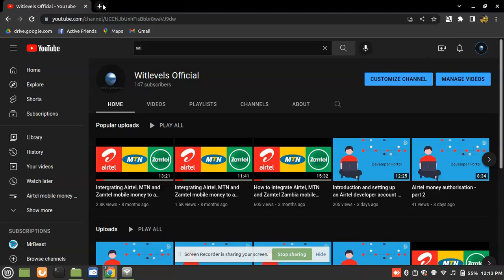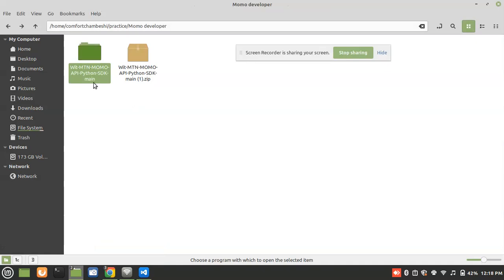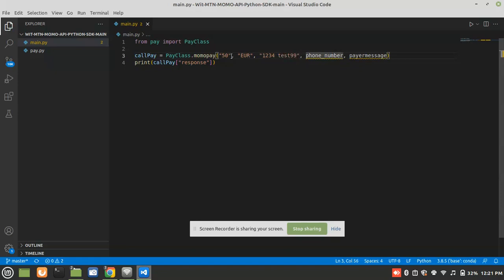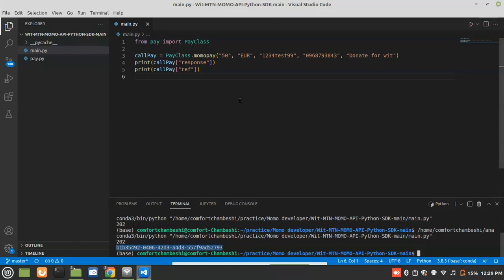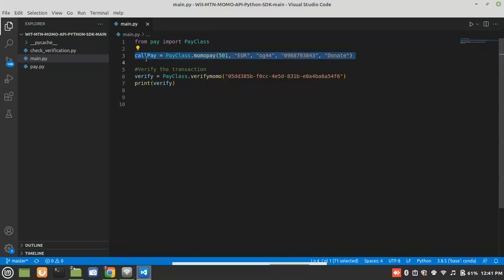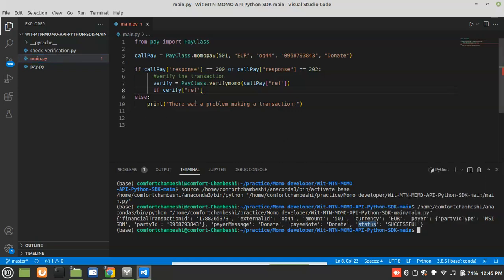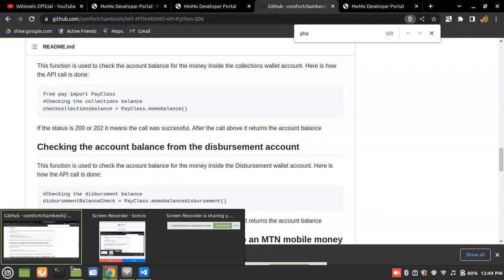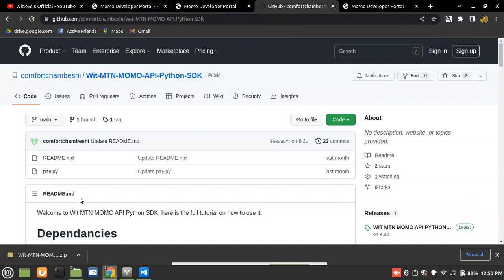MTN mobile money API integration with Python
This video may contain some mistakes as it is not edited but the goal was achieved.